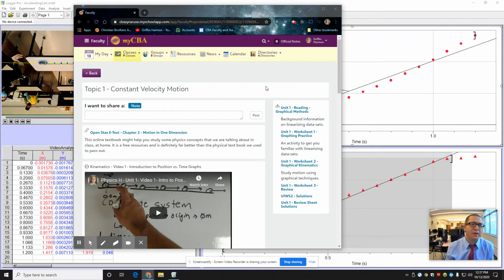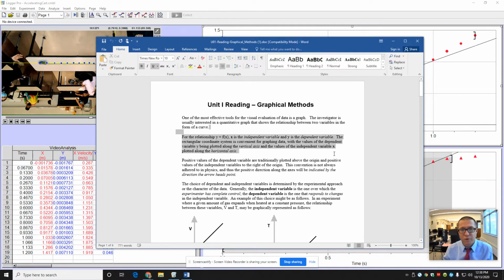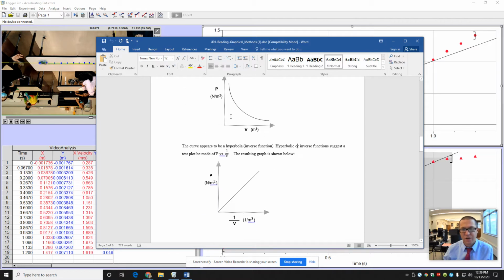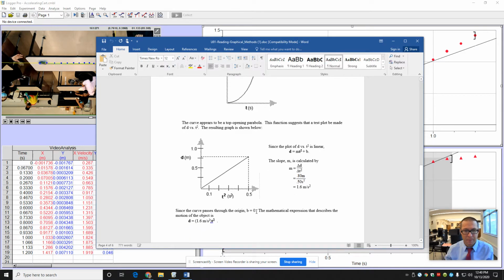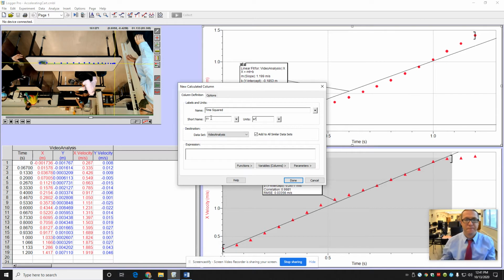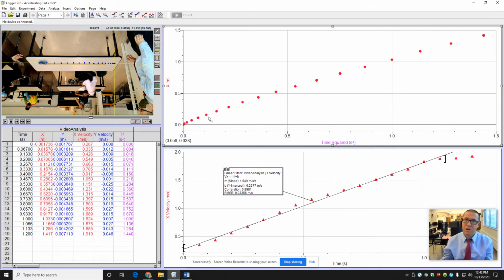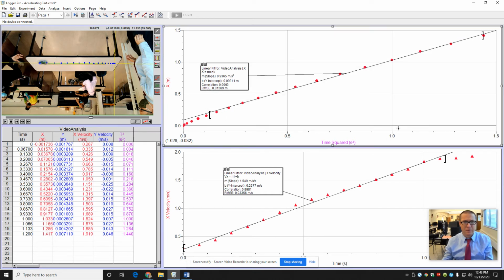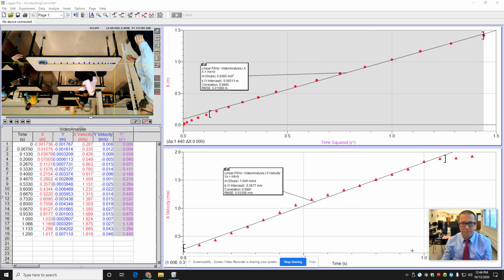Physics - How to Linearize a Top Opening Parabola